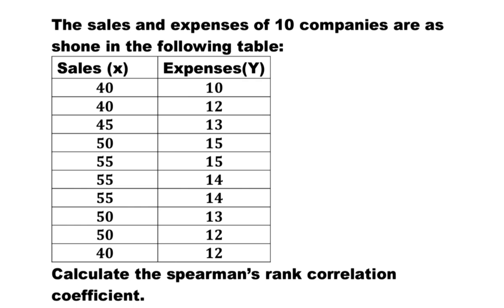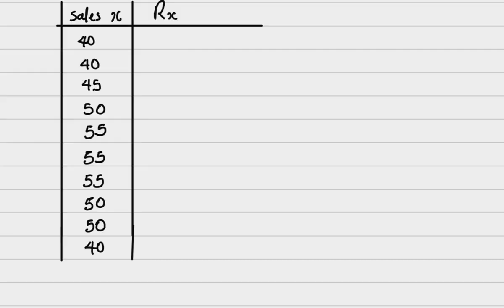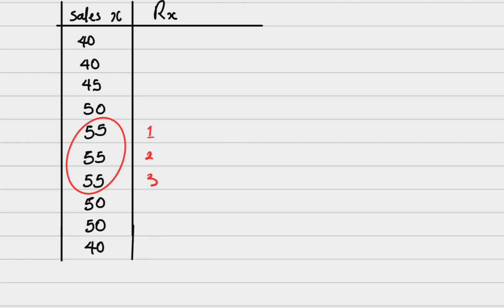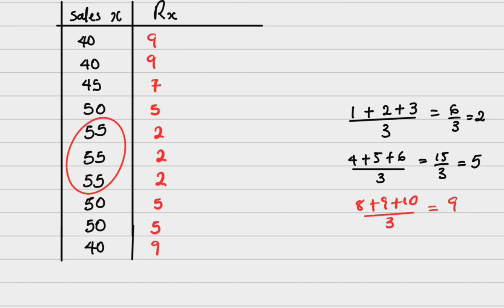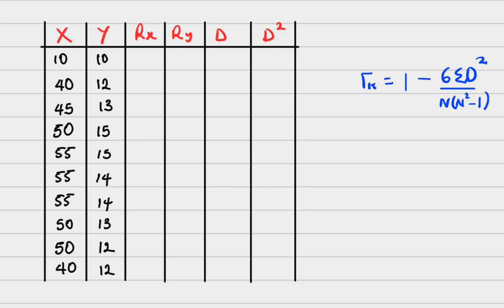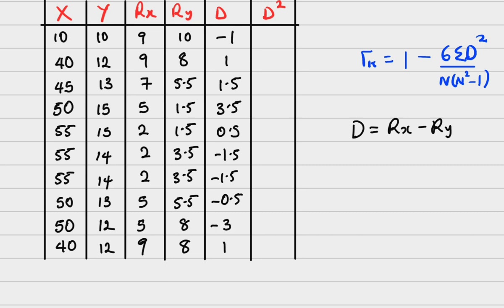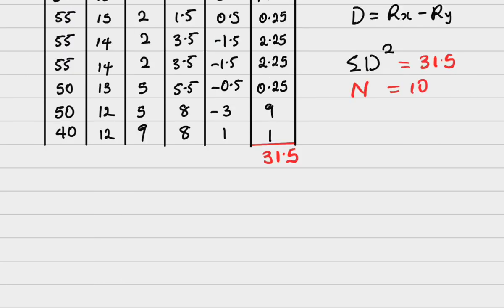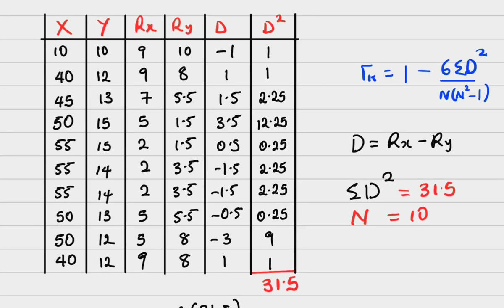CORRELATION AND REGRESSION. Calculating SPEAEMAN'S rank correlation coefficient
Correlation and regression analysis shows the relationship between two different data sample.  Spearman's rank correlation is a method of finding the nature of  the relationship by using the rankings of the data.  This video made the process so simple for students to understand as this topic is very important to so many exams around the world.